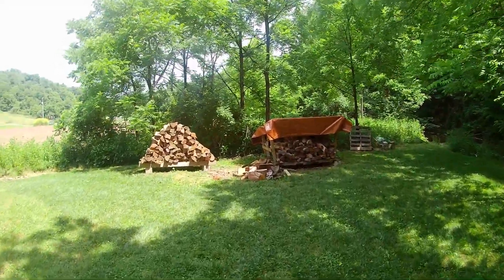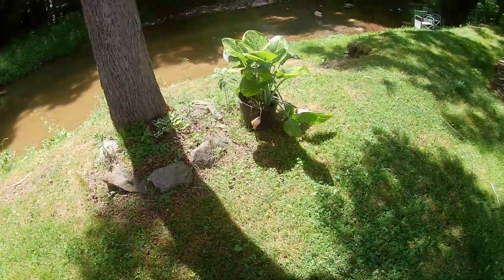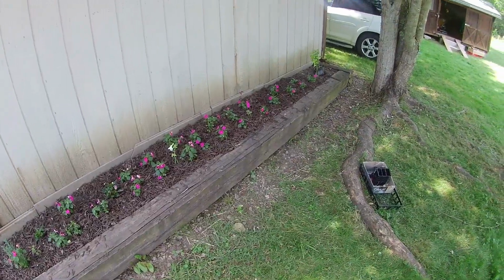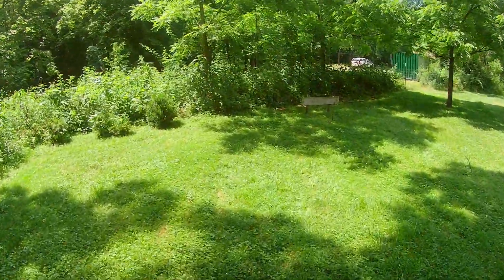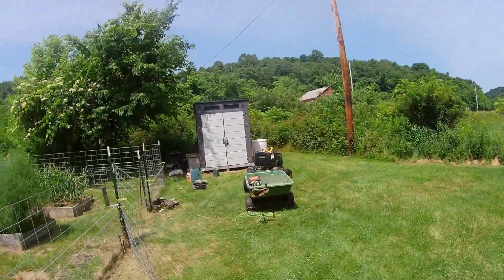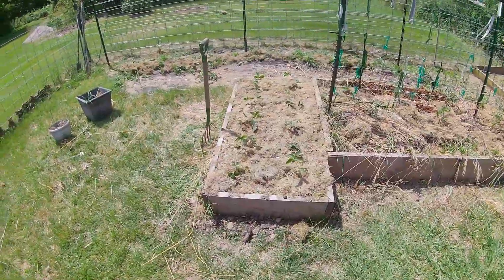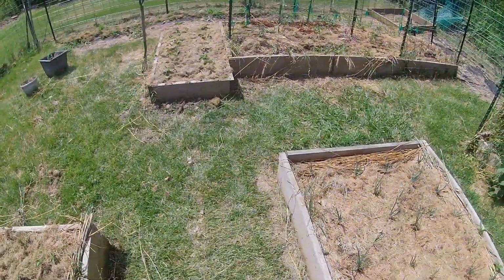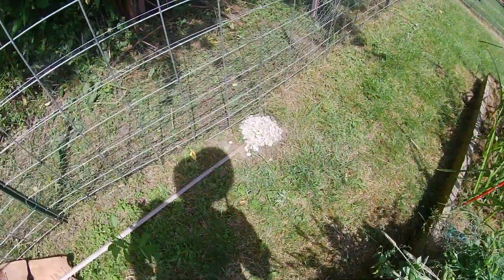Property Vlog - 06-16-2024